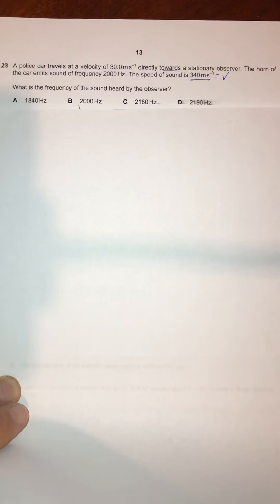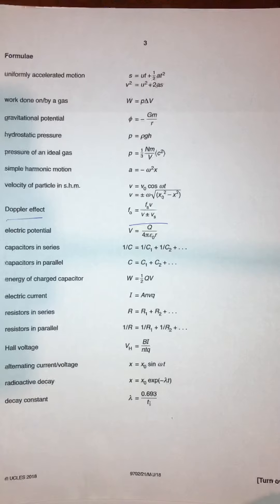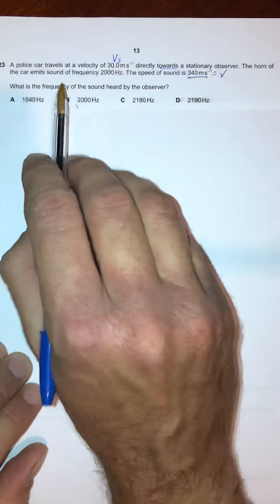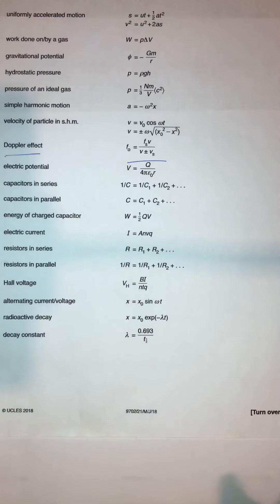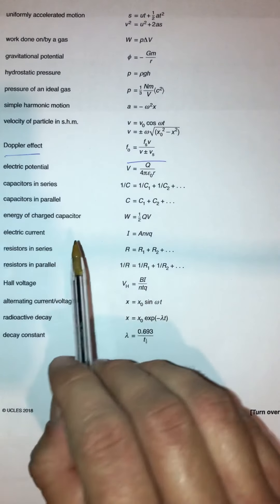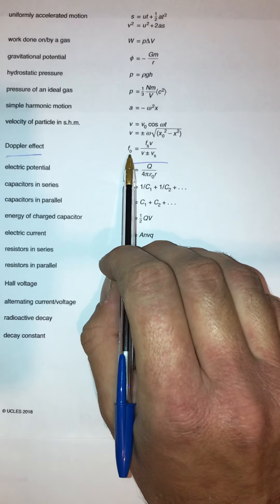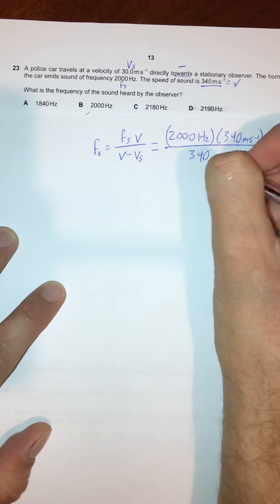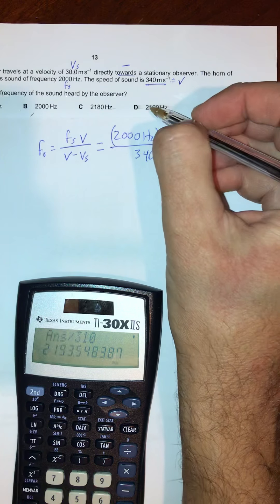AICE Physics paper 1 worked example waves Doppler effect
9702/13/MJ/18 #23